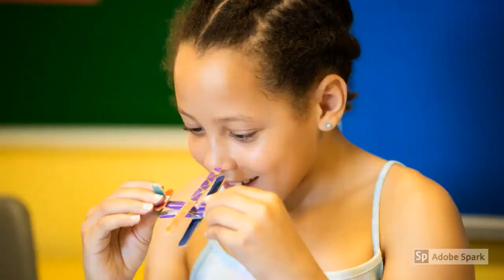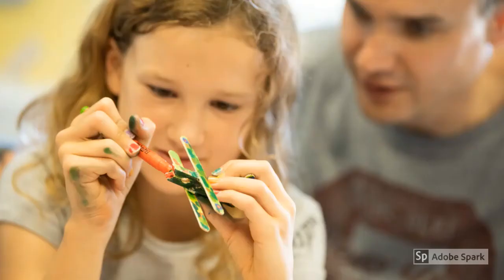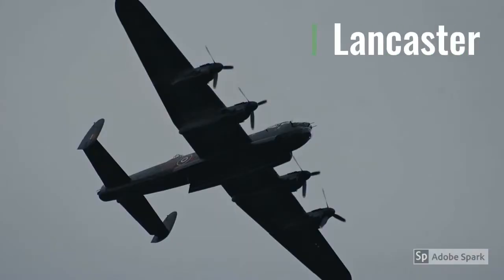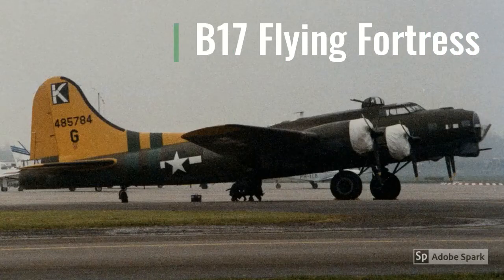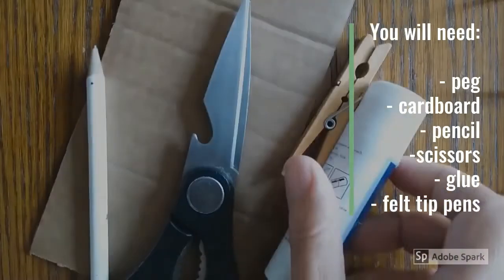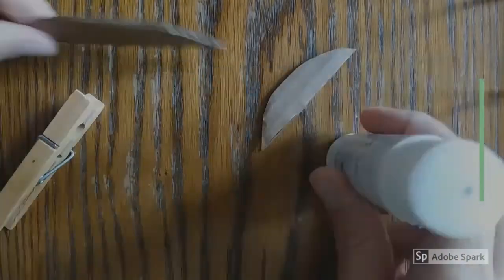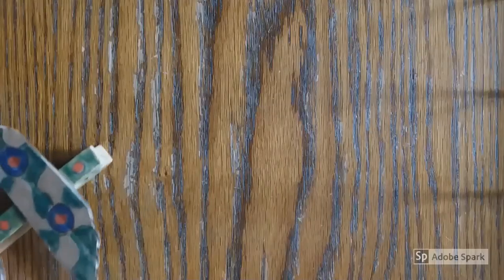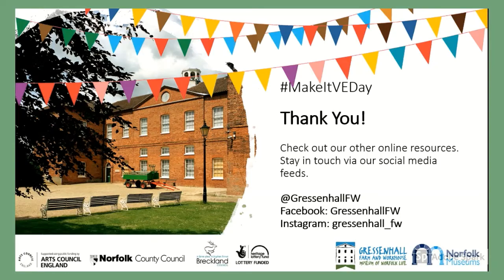Craft Activity - World War Two Plane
World War Two Plane Script

Hello! Megan, curator at Gressenhall Farm and Workhouse here.

Today is a very special day – it is VE Day!

VE Day, or Victory in Europe Day marks the day when fighting against Nazi Germany In Europe came to an end.

On 8 May 1945, Prime Minister Winston Churchill made an announcement on the radio at 3pm that the war in Europe had come to an end, following Germany's surrender the day before.
Today is 75 years since VE Day. Lots of people will be celebrating all across Great Britain and the world. On Gressenhall’s special Make It VE Day video we’ll be showing you how to create your very own World War Two plane. You might have done this before at our very special Village at War event.

There were lots of different types of planes flying during World War Two. The spitfire is one of the most well known. This was a British fighter plane. It’s job was to shoot down enemy planes.

There are still 35 spitfires that can still fly – have you seen one at one of our Village at War events?

This is a Lancaster bomber. The British bomber has 4 large engines on the wings. It was used in the second half of the war. The Lancaster has also flown over Gressenhall at the Village at War event.
This is the B-17 flying fortress bomber. There were many American air bases in East Anglia during World War Two and this American bomber was a common site over the skies of Norfolk.

Have a look at how the planes are all painted in different designs and colours.
To make a World War Two plane you will need a wooden peg, some cardboard, a pencil, scissors, glue and some felt tip pens.
Here is your step by step guide.

Step 1:  Draw wing shapes onto the cardboard

Step 2: Cut them out.

Step 3:  Glue your wing shapes into position.

Step 4:  When the glue has dried, use the felt tip pens to decorate your plane.

And there we have it – a fantastic World War Two plane. We have made one of each – a spitfire, lancaster and a flying fortress. You could do that or even make up your own decorations,

Remember to share pictures of your creations with us on social media, we love seeing what you have made.